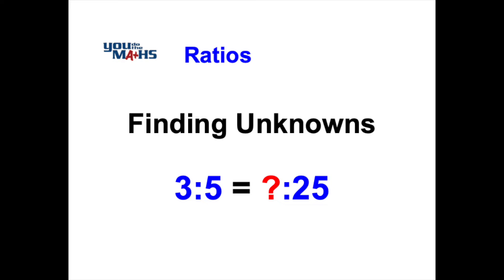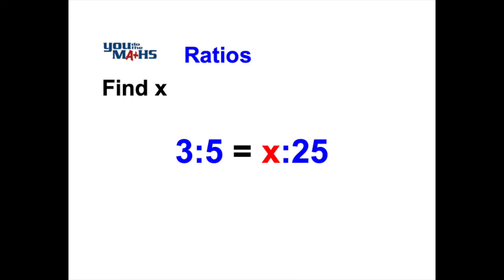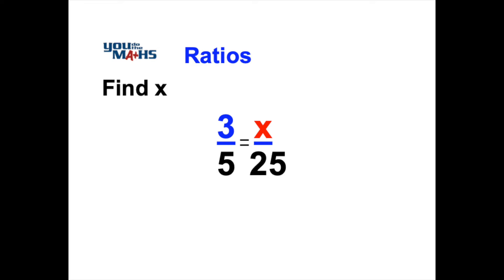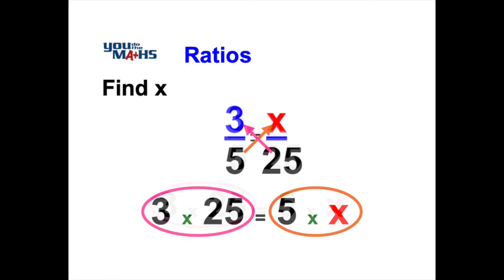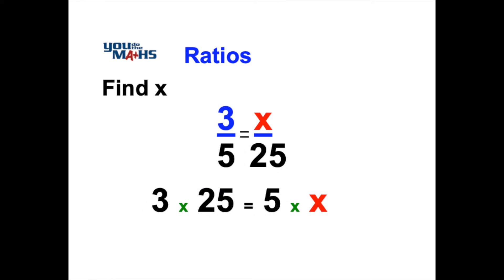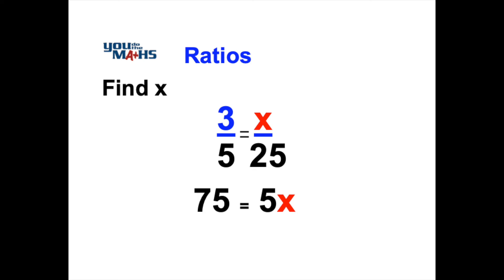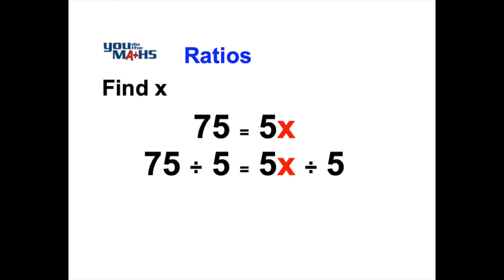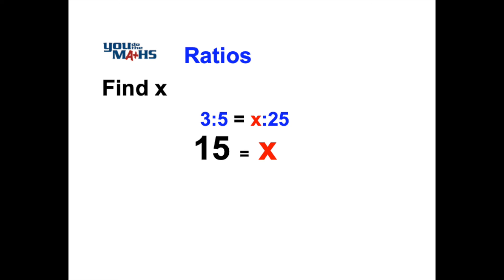Ratios : Finding Unknowns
Finding unknown values in equivalent ratios